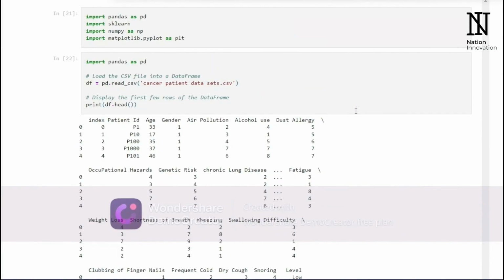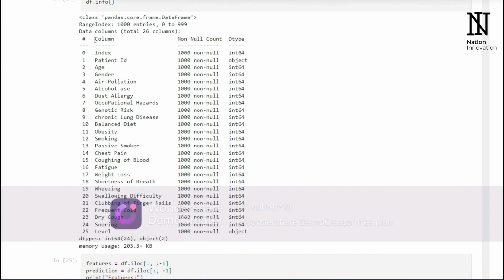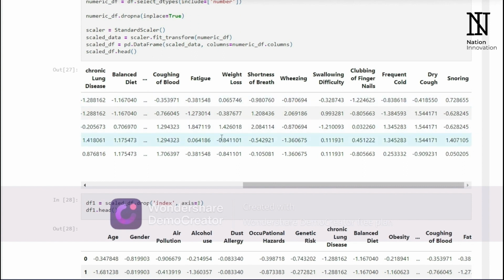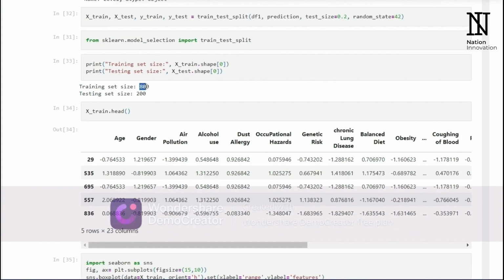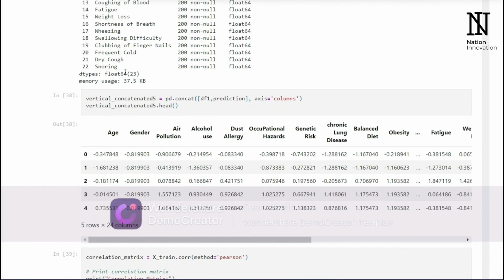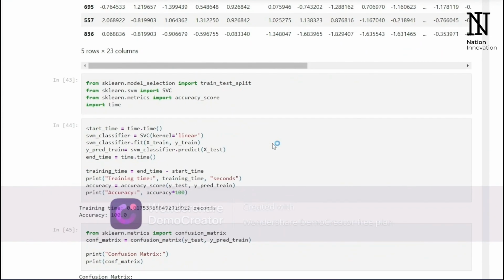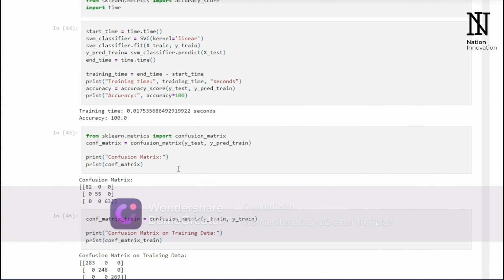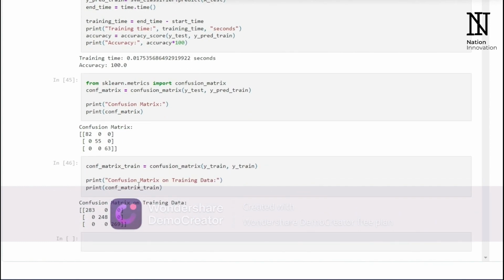Cancer Detection Model Using SVC | Python Projects | Nation Innovation